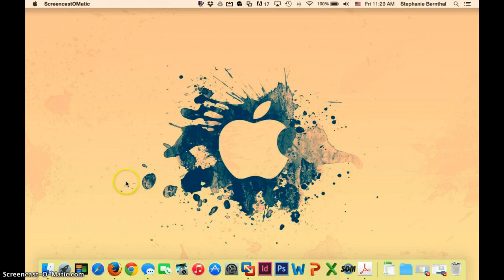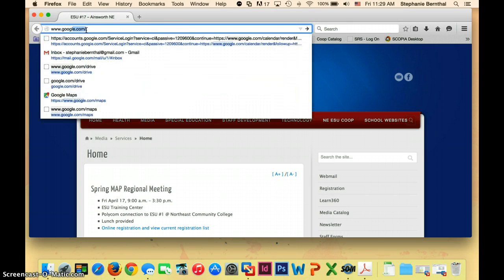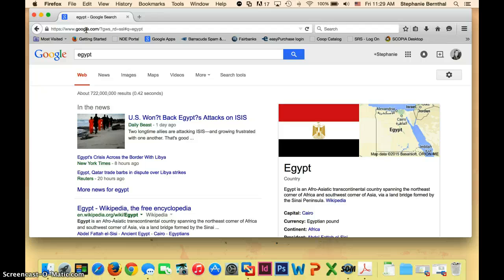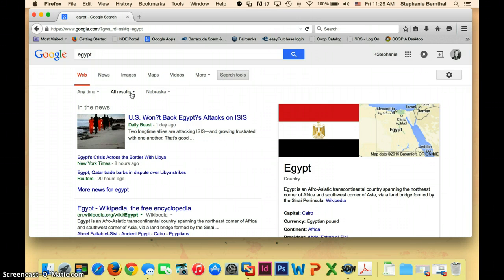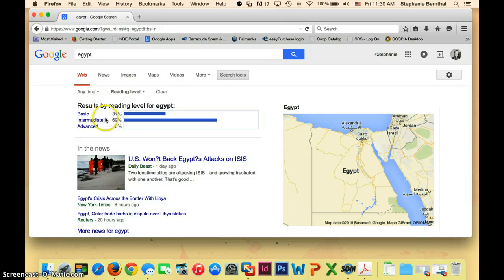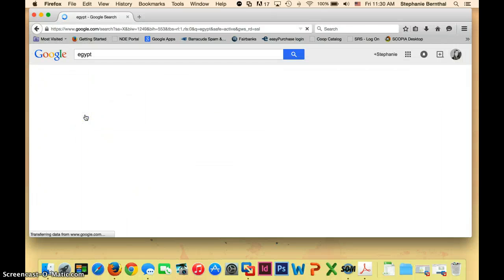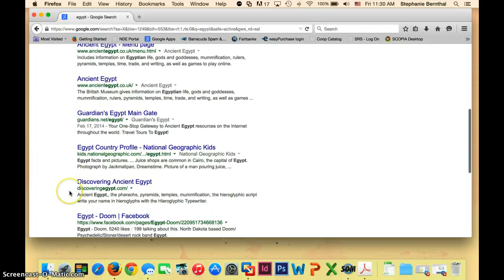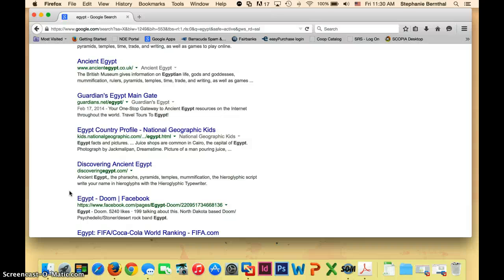Filtering Google Search Results by Reading Level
This video will walk you through how to perform a Google search with a reading level filter.